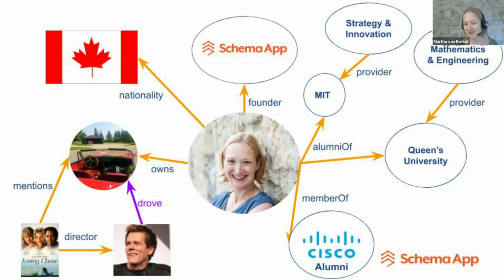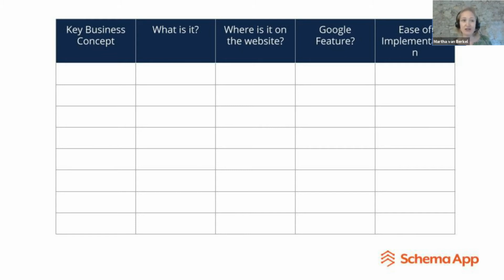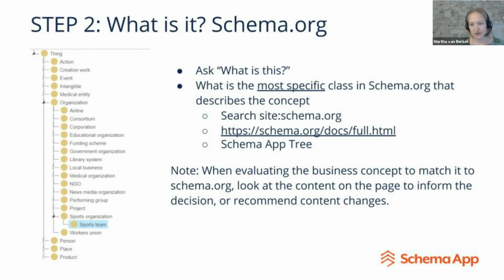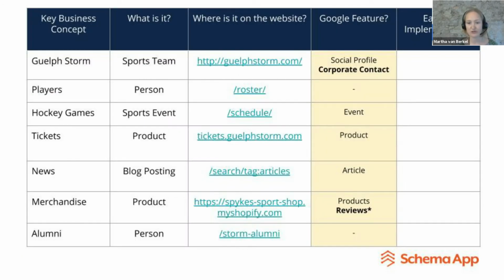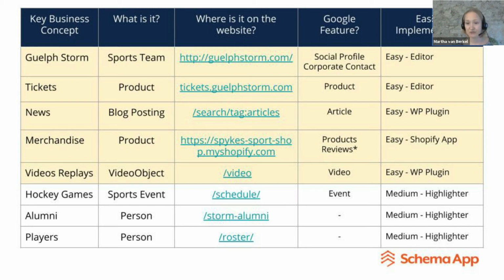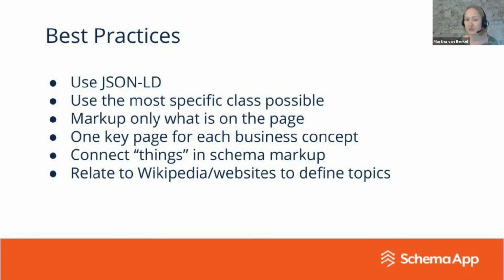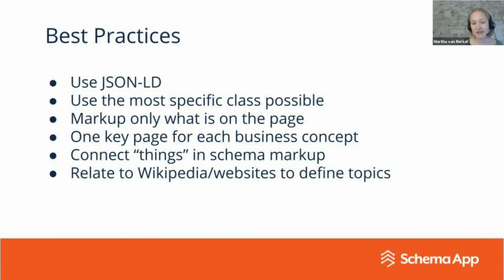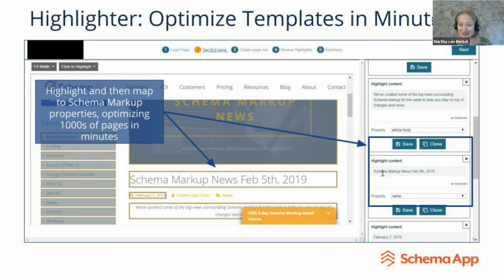How to Create a Schema Markup Strategy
When you decide to do schema markup on a website, you have to figure out what pages you want to optimize and what part of the schema.org vocabulary you should use to get the best organic search results and the most Google rich results. This video shows how the Schema App team builds schema markup strategies for our clients.